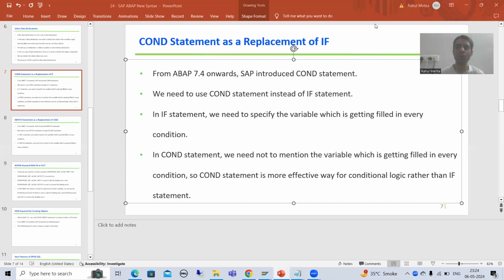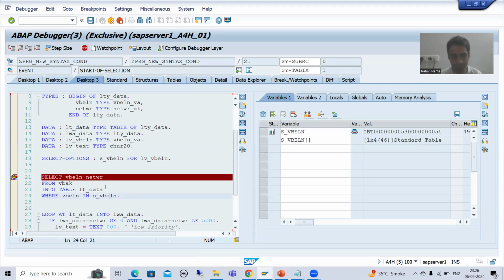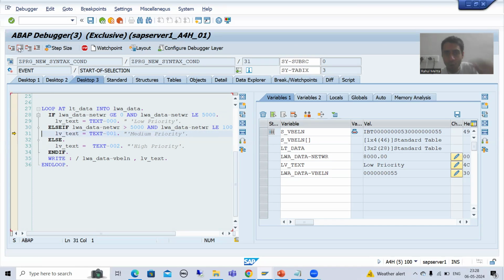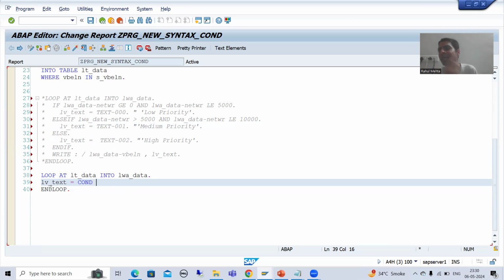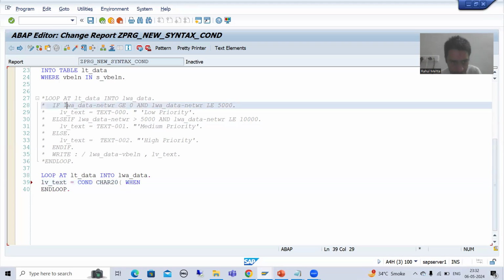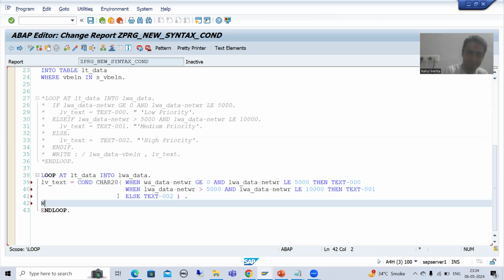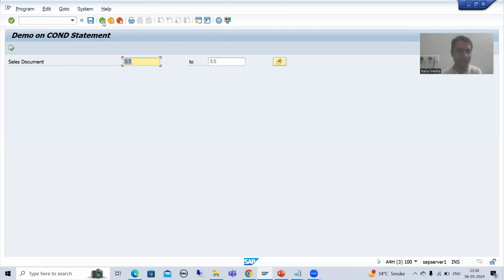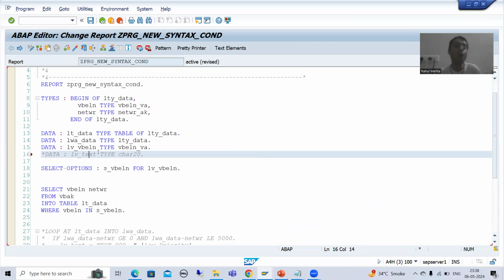4 - SAP ABAP New Syntax - COND Statement As a Replacement of IF Statement Part2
-Practical Demonstration of COND Statement.